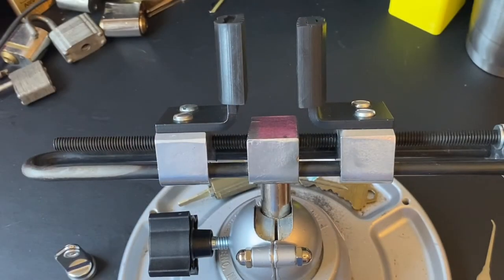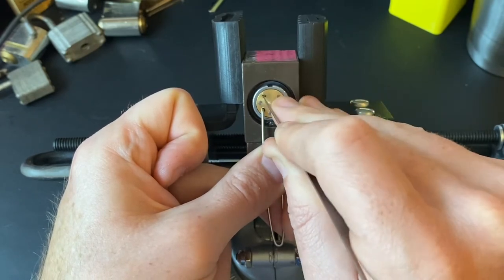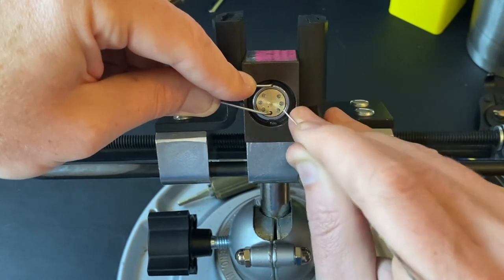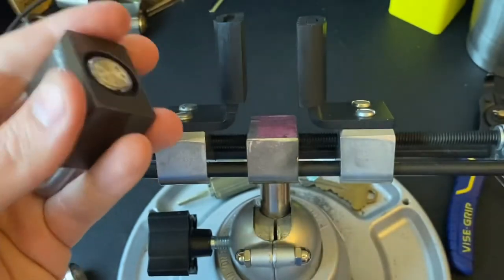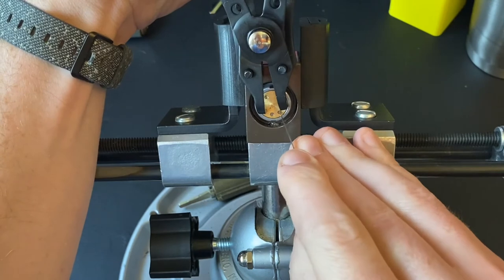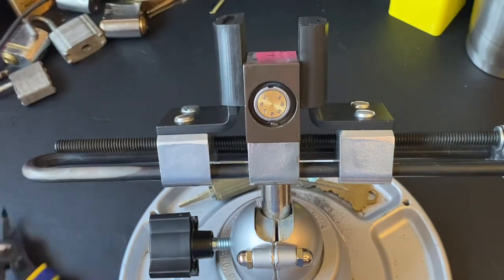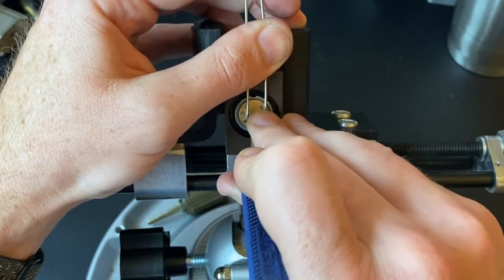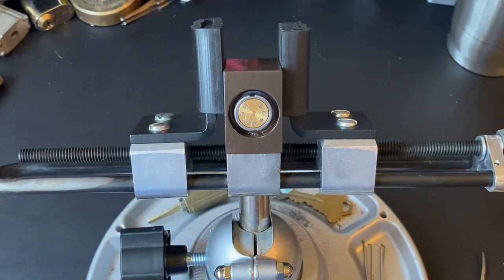Van Lock, picked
Pick of a Van Lock brand padlock. Sometimes sold as “padlock with no copy keys,” these are slight variations on tubular locks. Like those, the biggest challenge is typically tensioning these given their unusual design. This lock is unguttable, so the video is picking only.

I cover the style of lock, the theory of tensioning, how to determine where to tension, and then pick it. The first pick is using a pair of c clip pliers as the tensioner, the second uses a home made music wire tensioner.

0:00 - Overview and theory of picking
3:20 - How to determine where to tension
7:50 - Picking with c clip pliers
10:45 - First open
12:15 - Picking with music wire tensioner
15:50 - Second open